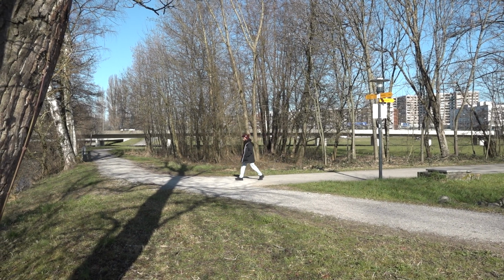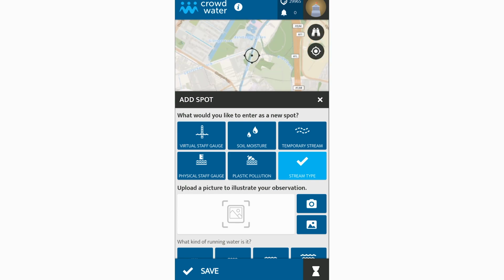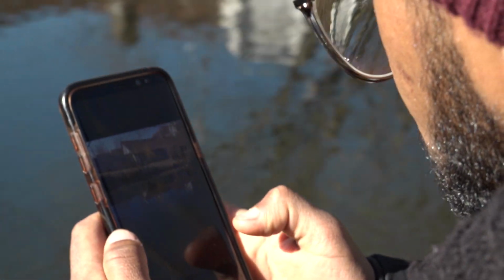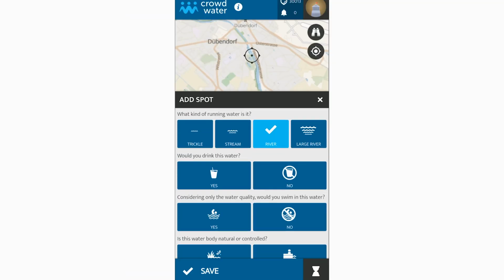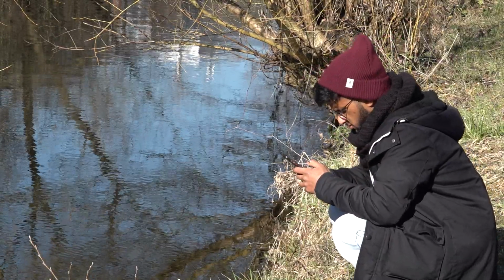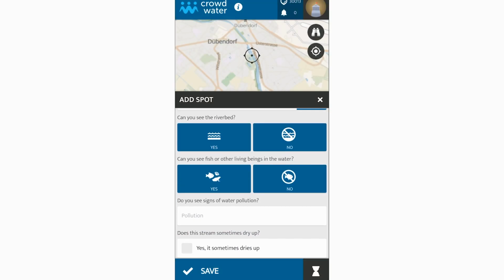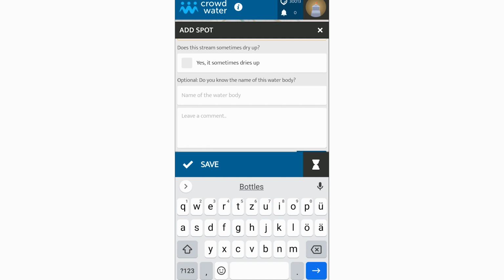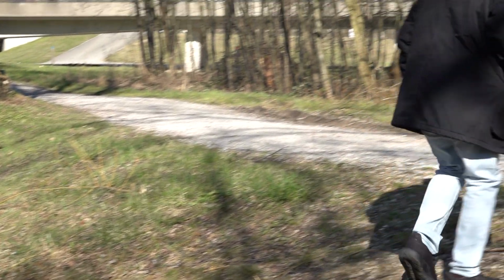CrowdWater Tutorial: Stream Type New Spot